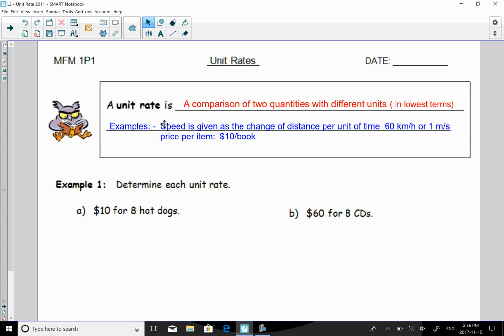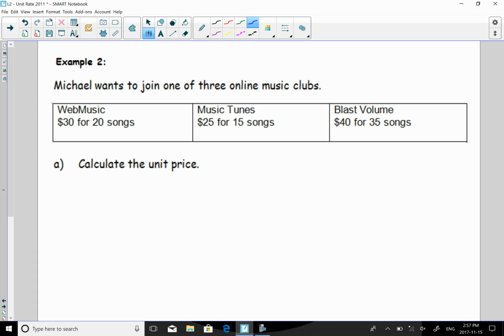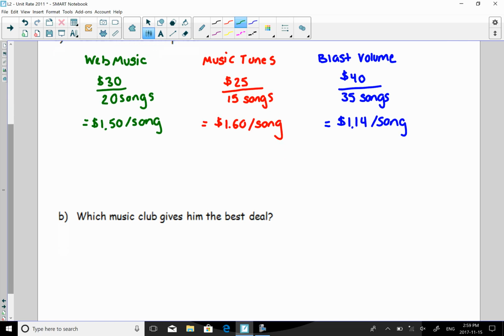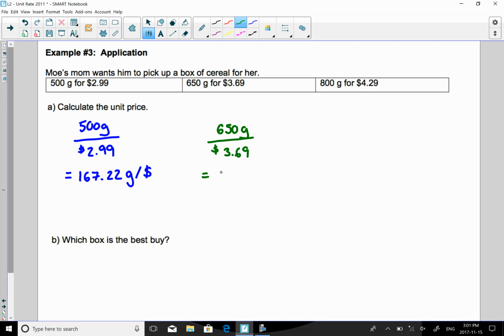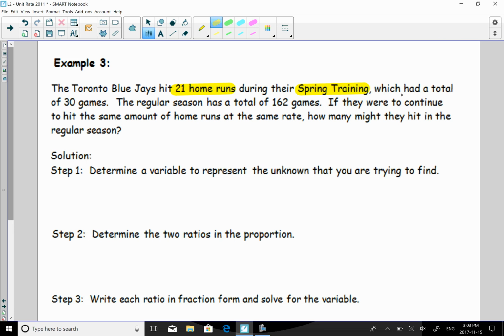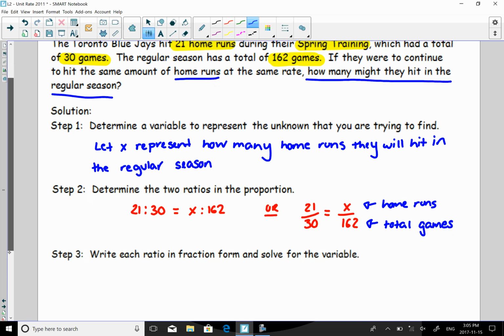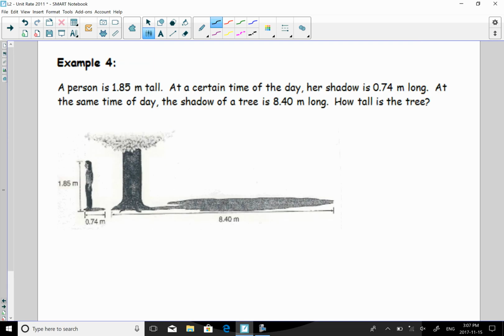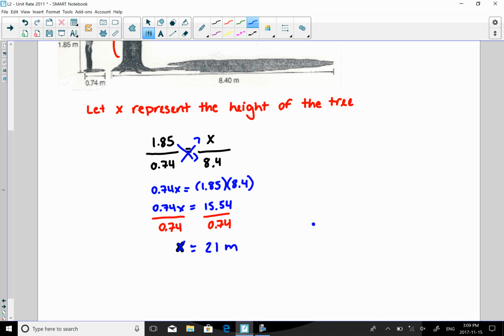Unit Rates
This video introduces how to calculate unit rates as well as reviews ratio and proportion problems.